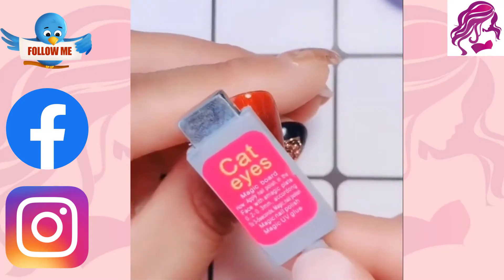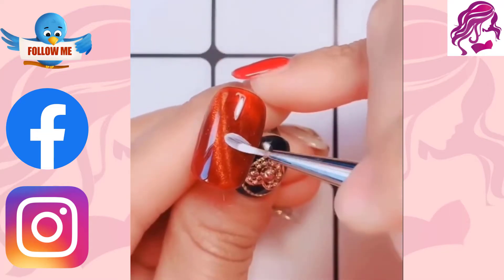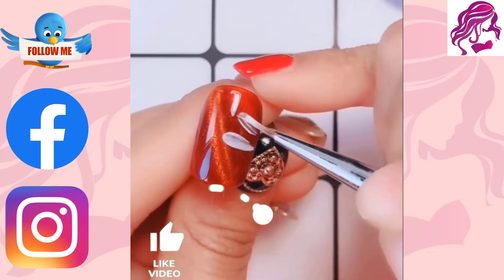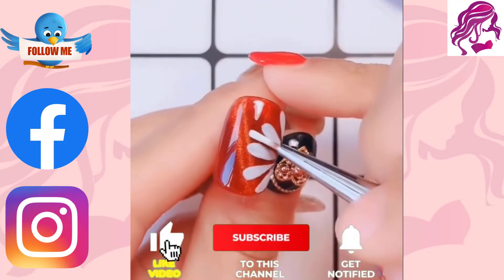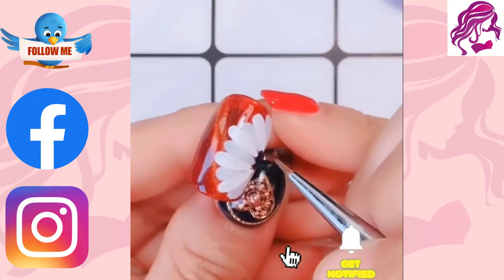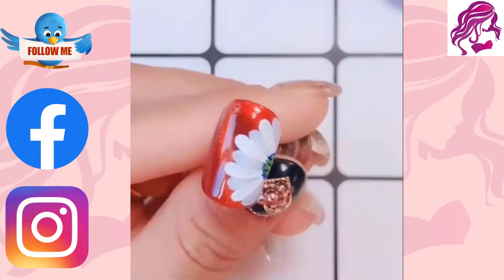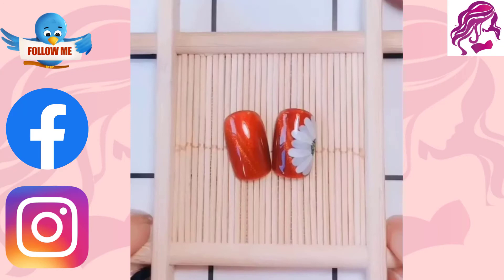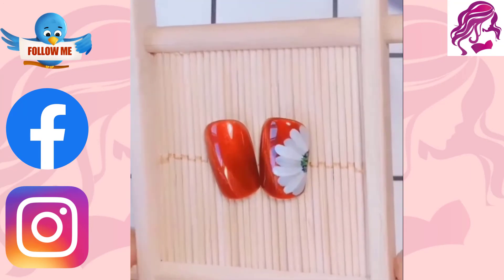New Nail Art Design | Nail Polish Tips and Tools | Nail Tutorial | Beauty & Hairstyles | Part 54